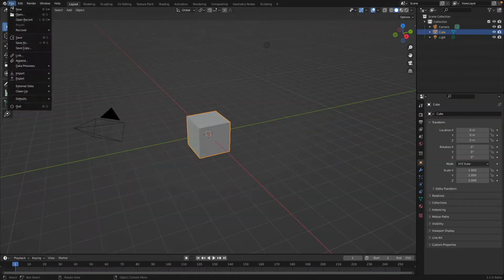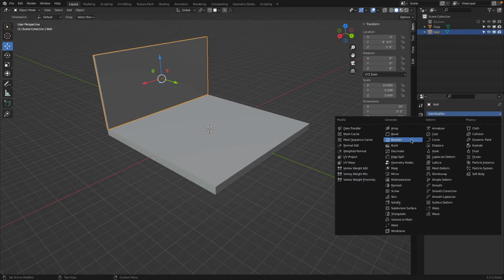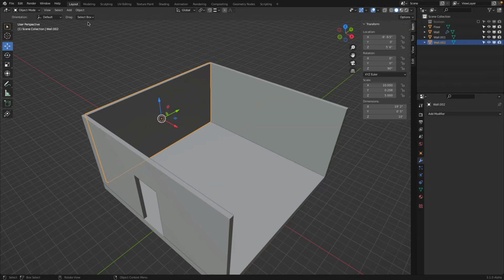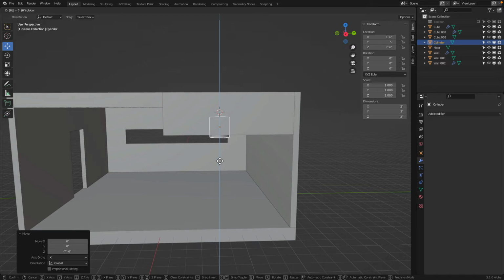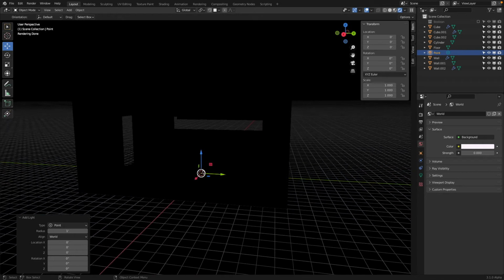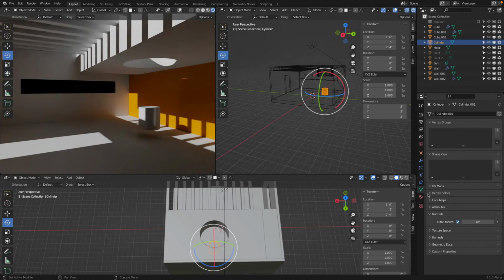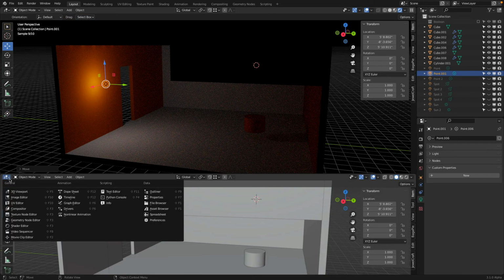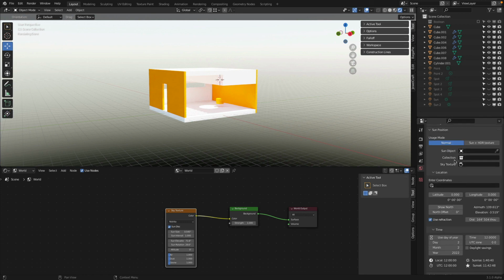Blender - Intro Architecture Lighting Methods